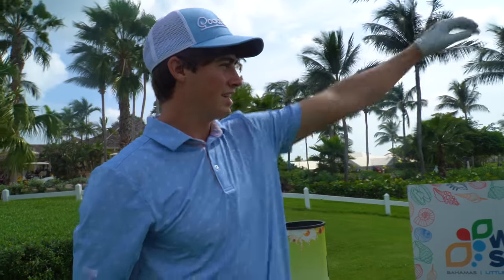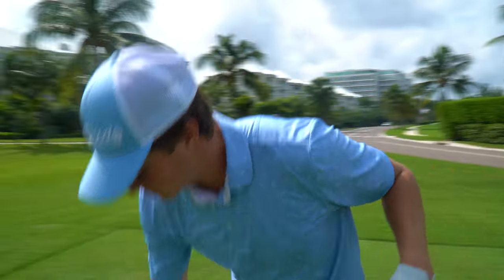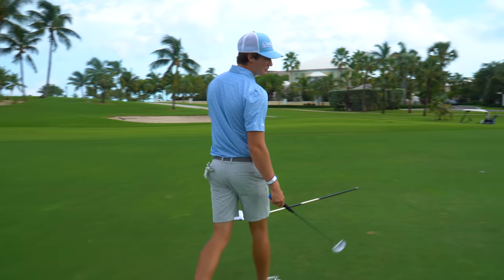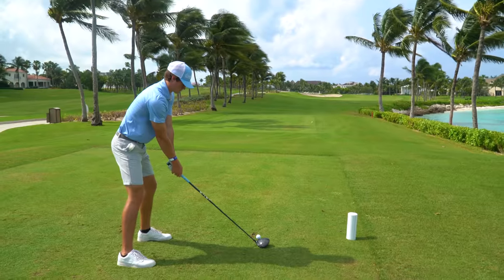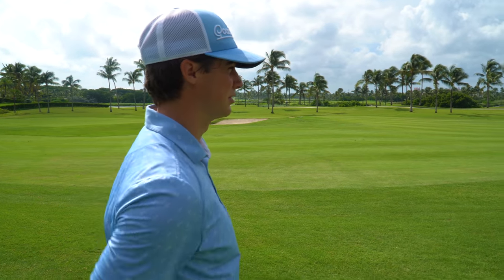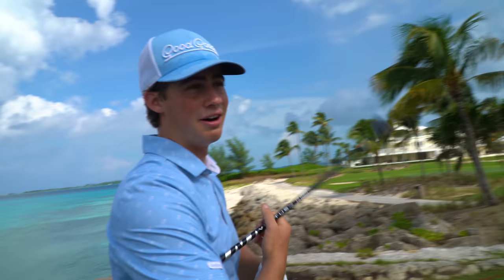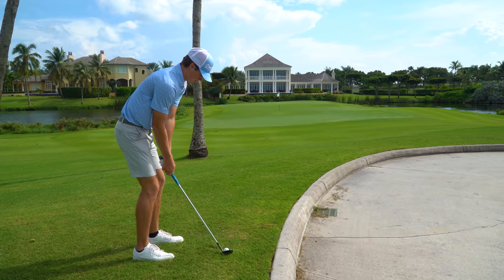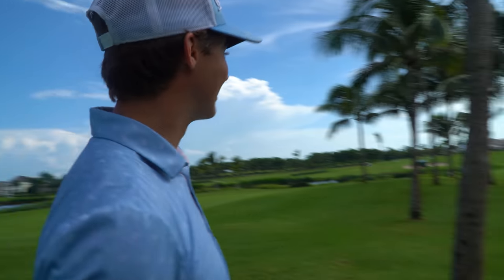I Went On My Dream Golf Vacation | Bahamas 18 Hole Vlog | Front 9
Atlantis